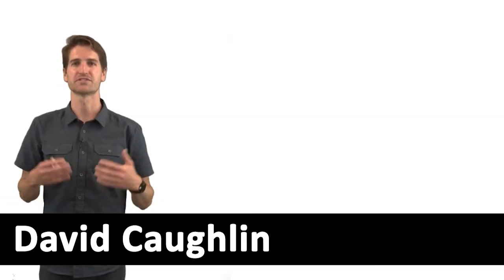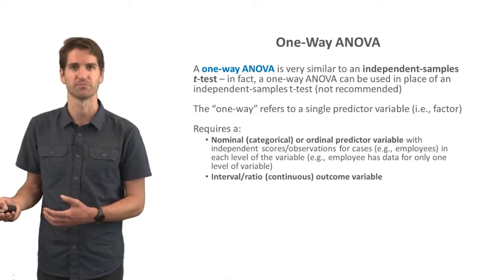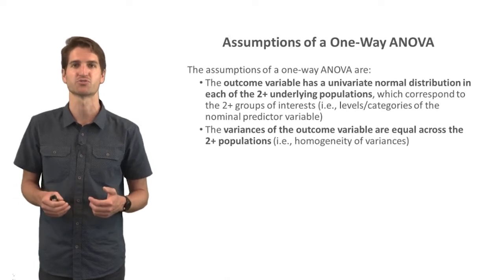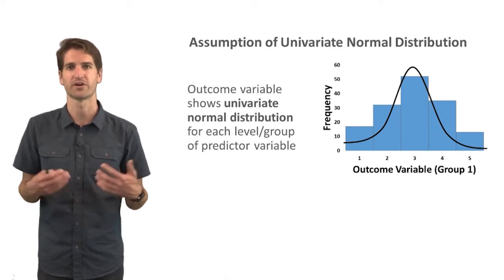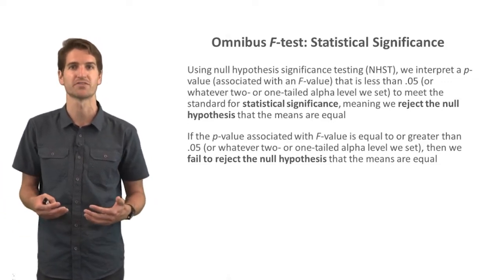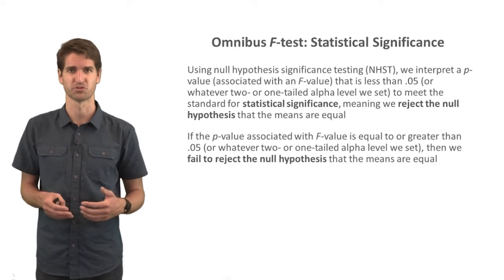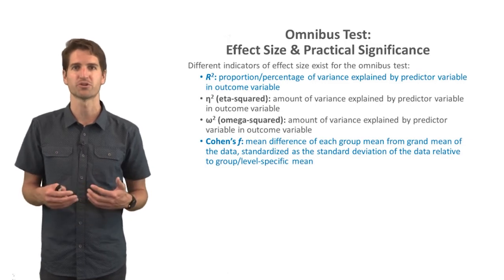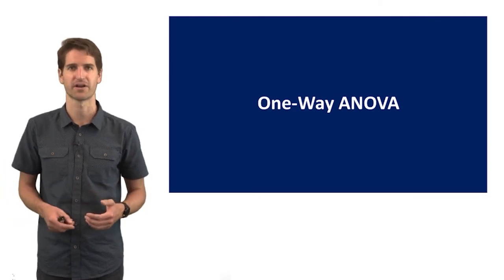One-Way ANOVA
Analysis of variance (ANOVA) is part of a family of analyses aimed at comparing means, which includes one-way ANOVA, repeated-measures ANOVA, factorial ANOVA, and mixed-factorial ANOVA. In general, an ANOVA is used to compare three or more means; however, it can be used to compare two means on a single factor – but you might as well just use an independent-samples t-test if this is the case.

The one-way ANOVA refers to one of the most basic forms of ANOVA – specifically, an ANOVA in which there is only a single categorical predictor variable and a continuous outcome variable. The term “one-way” indicates that there is just a single factor (i.e., predictor variable, independent variable). If we were to have two categorical predictor variables, then we could call the corresponding analysis a factorial ANOVA or more specifically a two-way ANOVA. A one-way ANOVA is employed to test the equality of two or more means on a continuous (interval, ratio) outcome variable (i.e., dependent variable) all at once by using information about the variances.